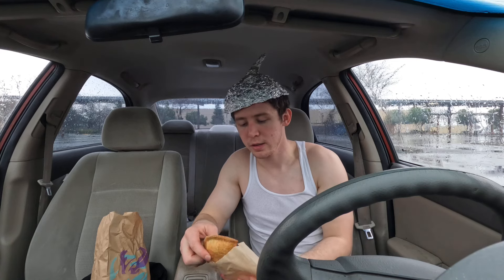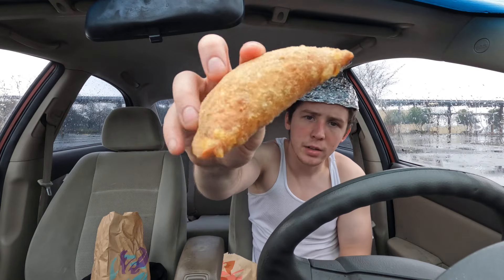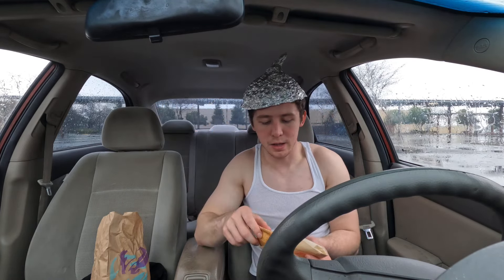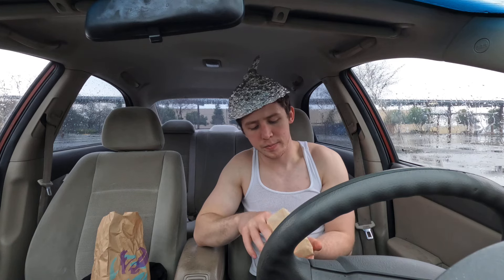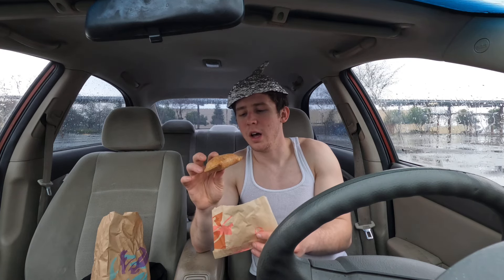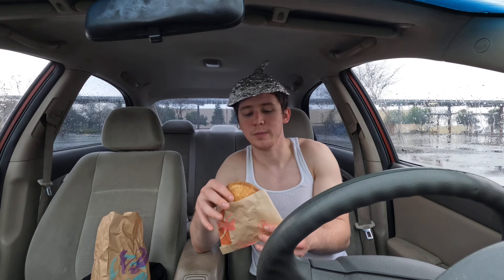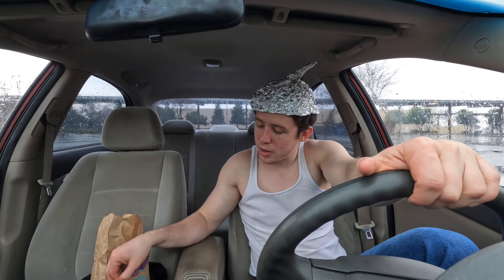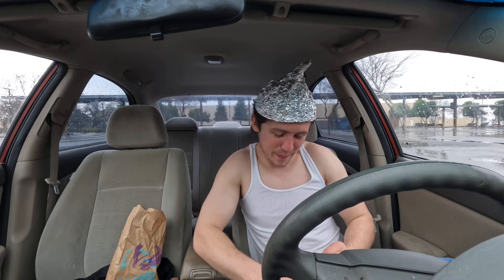Taco Bell’s Crispinada review